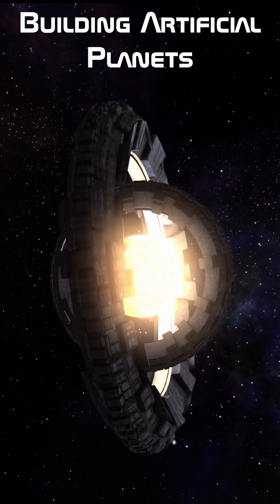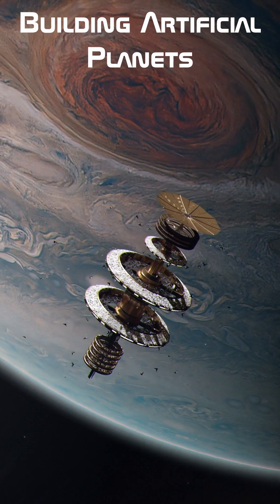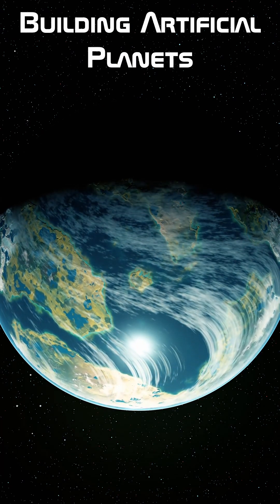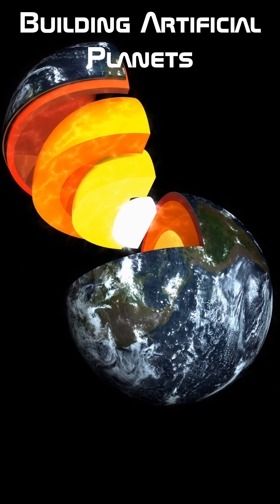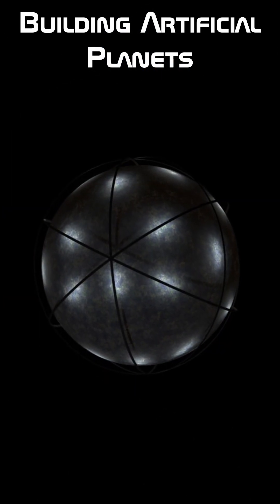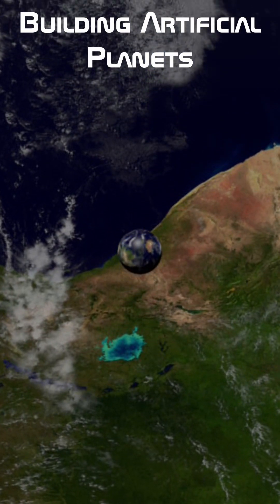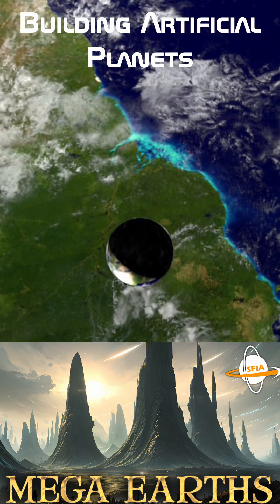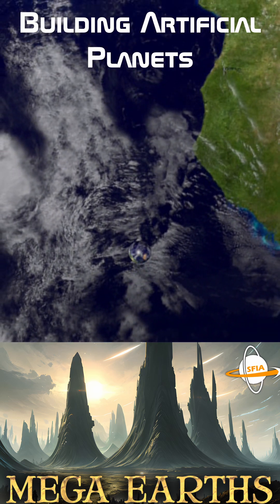Building Artificial Planets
We may terraform Mars or Venus one day, but to truly make worlds like Earth, we may need to build them ourselves.

Graphics by: Jeremy Jozwik, Ken York